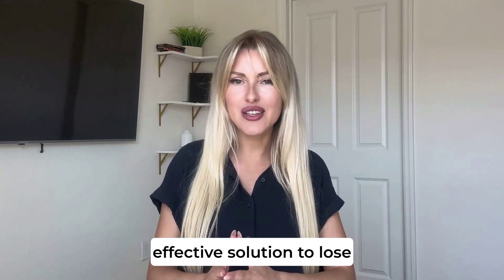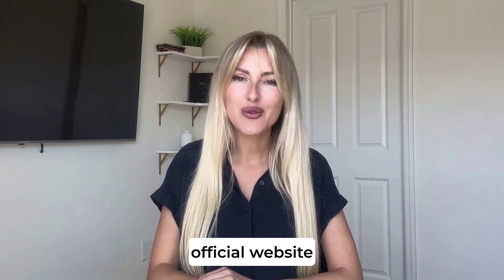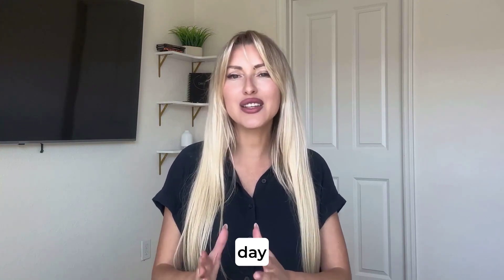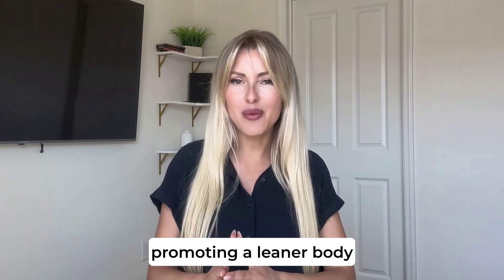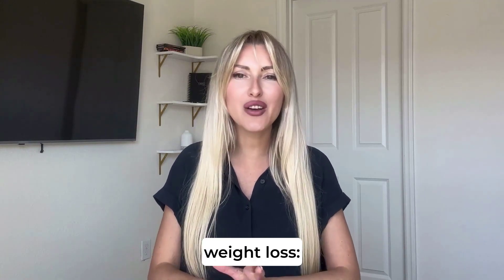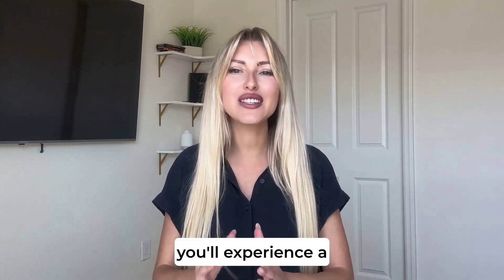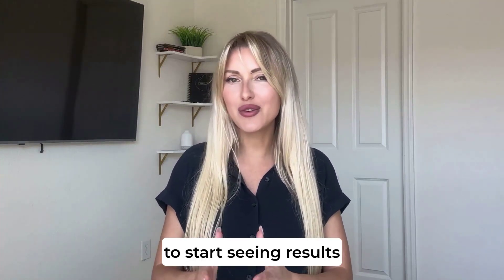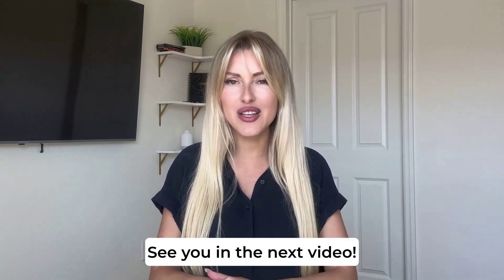Mitolyn Review – (Customer Review) Mitolyn – Mitolyn Weight Loss Supplement - Mitolyn Reviews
Welcome to our in-depth review of Mitolyn, an innovative supplement designed to boost mitochondrial health, improve energy levels, and support overall well-being. If you're looking to enhance your metabolism, increase your energy, and feel more vibrant, Mitolyn may be the perfect solution. In this review, we will explore its ingredients, key benefits, and real customer experiences to help you make an informed decision.

📌 Product Overview

Mitolyn is a powerful supplement created to improve mitochondrial function, which is crucial for cellular energy production. With a blend of carefully selected natural ingredients, Mitolyn helps enhance energy levels, support fat burning, and promote a healthy metabolism. By improving mitochondrial health, it also supports overall vitality, mental clarity, and stress reduction.

🌟 Key Features of Mitolyn:

Increases Energy: Mitolyn targets the mitochondria to enhance energy production, helping you feel more energized throughout the day.
Supports Metabolism: Aids in optimizing your metabolism, promoting faster fat burning and helping with weight management.
Natural Ingredients: Contains powerful natural ingredients such as Maqui Berry, Rhodiola, and Amla, all known for their antioxidant and adaptogenic benefits.
Promotes Heart Health: Supports healthy cardiovascular function by improving circulation and maintaining healthy blood pressure.
Mental Clarity & Stress Relief: Reduces stress and enhances focus, helping you stay mentally sharp and productive.
High-Quality Formula: Manufactured in the USA in a GMP-certified facility with non-GMO ingredients. Mitolyn also comes with a 90-day money-back guarantee, giving you peace of mind.
💬 Frequently Asked Questions About Mitolyn

❓ Does Mitolyn work?
Yes, Mitolyn uses scientifically backed ingredients that improve mitochondrial function, boost energy levels, and support metabolism. Many users report noticeable improvements in their energy, metabolism, and overall wellness.

❓ How does Mitolyn support mitochondrial health?
Mitolyn provides essential nutrients to the mitochondria, helping them produce energy more efficiently while reducing oxidative stress. This leads to increased energy levels and better overall health.

❓ Where can I buy Mitolyn?
Mitolyn is available for purchase on its official website, ensuring you get the authentic product along with exclusive discounts and promotions.

❓ Is Mitolyn safe?
Yes, Mitolyn is made from natural ingredients and produced in a certified facility in the USA. It is non-GMO and free from harmful additives, making it safe for most individuals.

❓ What do customers say about Mitolyn?
Customers have shared positive feedback, with many noting increased energy, improved focus, and enhanced metabolism. It’s especially praised for its ability to reduce stress and improve overall well-being.

🛒 Buy Mitolyn Today!

Are you ready to boost your energy, improve your metabolism, and feel your best? Purchase Mitolyn today from the official website and enjoy all the benefits it has to offer!

💜 We hope this review helps you make the right choice for your health. Thank you for trusting us with your wellness journey!